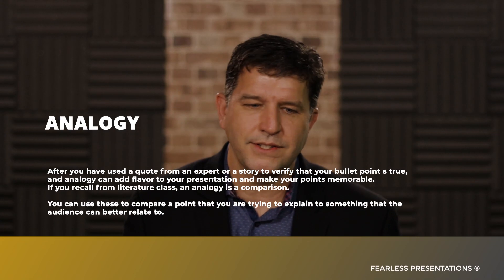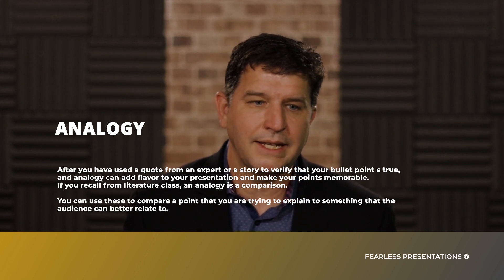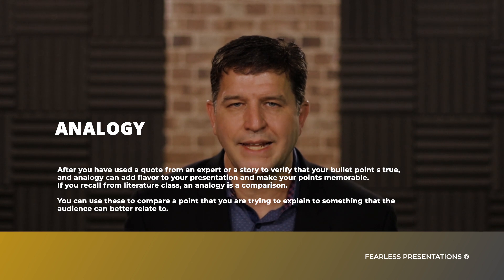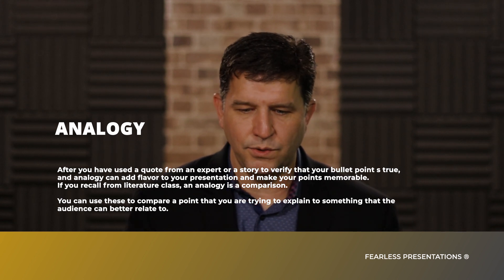How To Add Impact To Your Speech Outline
The final step is to add impact or content to the presentation outline. Most people will make the mistake of adding "sub-bullet" points here. For some reason, we think, well, the best way to prove that a bullet point is true is to use a bunch of other bullet points as evidence.

The final step is to add impact or content to the presentation outline. Most people will make the mistake of adding "sub-bullet" points here. For some reason, we think, well, the best way to prove that a bullet point is true is to use a bunch of other bullet points as evidence. That is a huge mistake. It is also the mistake that makes most presentations really boring and really, really hard to deliver.

Instead, use what we call a Presentation Impact Idea to better explain each bullet point. I like to think of each presentation as an argument that I'm making to a jury. The bullet points are the statements that I'm trying to prove, and the "Impact Ideas" are the pieces of evidence that prove that each statement is true. Below are some of my favorite items, but anything that answers the question, "How can I prove this bullet point to my audience" will do.

Stories or Example: If you can relay a quick story that occurred to actual people, that is solid proof that what you are saying is true because it happened before.  Appealing to all Learners and GenerationsThe funny thing about stories is that most presenters avoid stories like the plague, but professional speakers use almost nothing but great stories to make their points. (That is why most speakers are boring and most professional speakers are not.) For instance, if the new manager in the Midwest Region had her sales reps reach out to 10 past customers each week, and if on one of those calls, Bill happened to close a $20,000 sales, tell that story as evidence. The more detail that you put into the stories, the more interesting and memorable they are to the audience. Going back to the jury analogy, a story is like an eye-witness.
Quotes: A simple quote from an expert that you can remember will add a lot of credibility to your speech. By inserting a quote, you are borrowing credibility from another expert. To continue with the jury analogy, this is like bringing in an expert witness.
Use Personal Stories as Evidence
Analogy: After you have used a quote from an expert or a story to verify that your bullet point s true, and analogy can add flavor to your presentation and make your points memorable. If you recall from literature class, an analogy is a comparison. You can use these to compare a point that you are trying to explain to something that the audience can better relate to. (Like comparing a presentation to a jury trial.) For more details, visit the post about how to insert analogies into presentations.